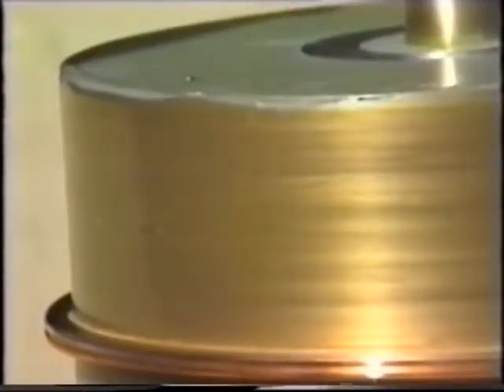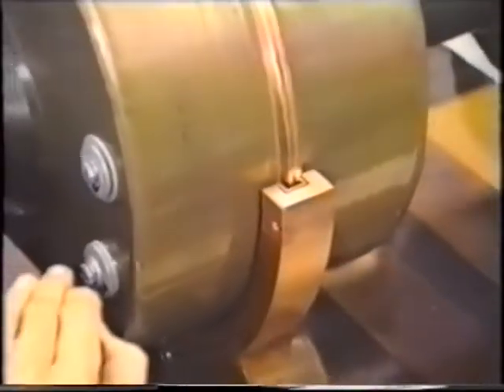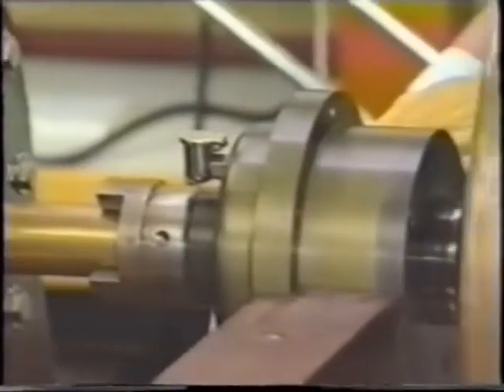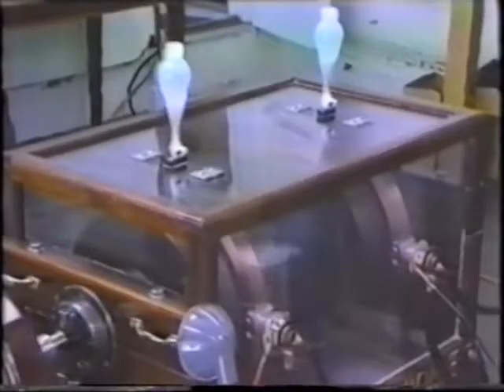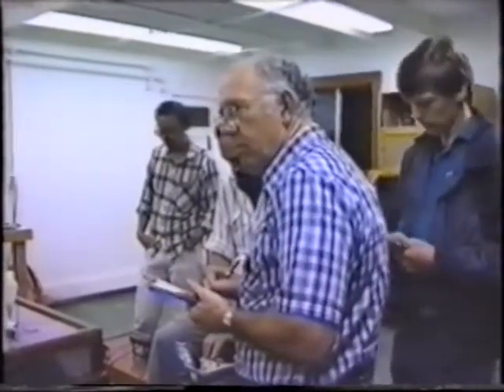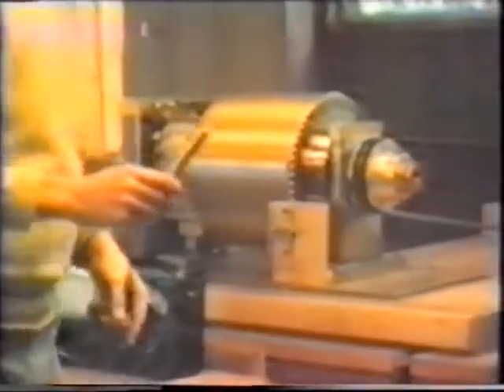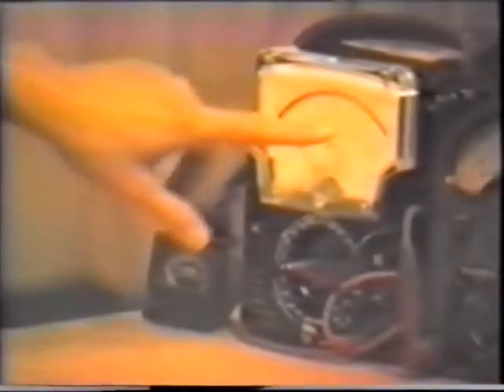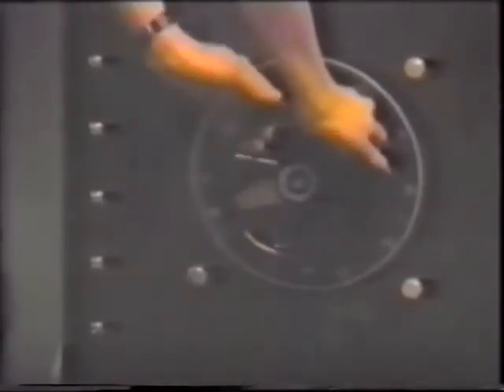Unlimited Power Source - Space Power Generator/N-Machine part 2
The Biggest truth that has been hide from common people by all over world's Politicians.

yes, "'you may get confuse what the hell is in these videos".
for Understanding this all you have to see all videos carefully.

this are not my own videos This are Dr. Bruce DePalma, Dr. Adam Trombly and Dr. ParamHansa Tewari's videos, but My intention is to show the information.

=== "This is the  Space Power Generator or N-Machine that takes less input and produce more output at least 1 volt input to 3 volts output as per machine experiment and current reading''. ===

Must watch this Unlimited power source video by this you may understand that we are unnecessarily paying more money for Coal, fossil Fuel and nuclear Reaction energy.

and on other side we have space or vacuum energy which we can get freely or at very less cost.

But you Know what Politicians, Businessmen this higher level people are selfish and they don't want to loose their Businesses or traditional way of earning so they always want to ignore or suppress this technology.

and this is affecting directly on Earth's environment to causing Pollution.